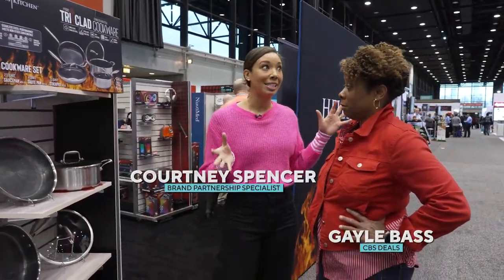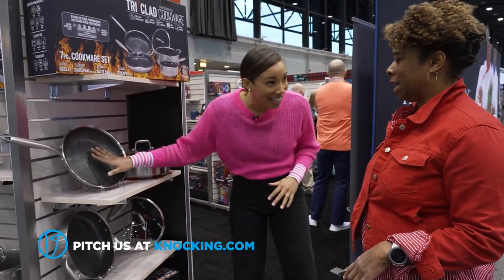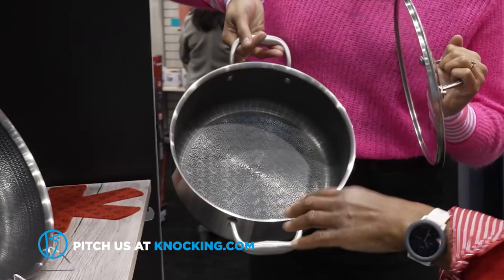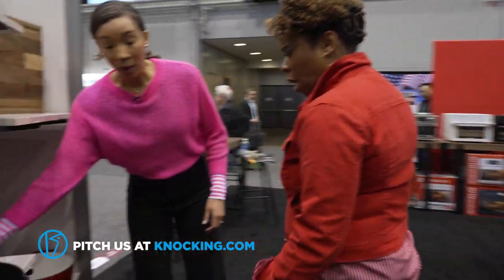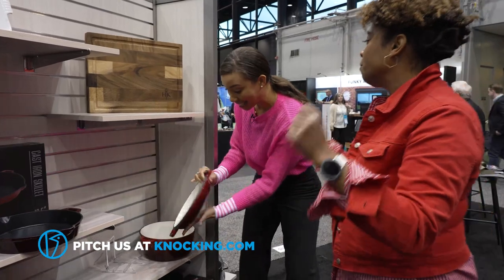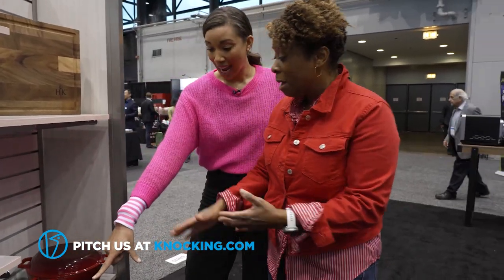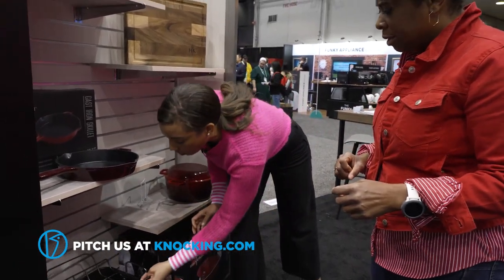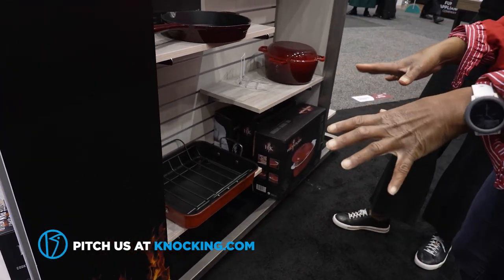Hell's Kitchen Cookware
Have you heard of ANTIMICROBIAL pots and pans?✨ Well, Courtney and Gayle found some made by @hellskitchen !
And that’s not all. Take a look and see what else this corner of @theinspiredhomeshow had in store